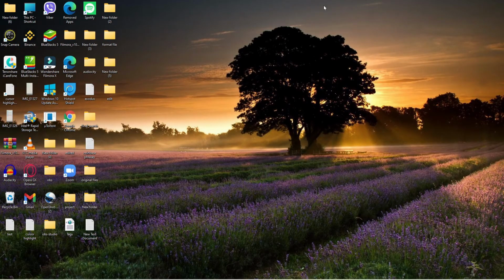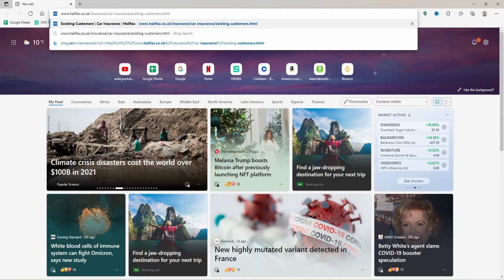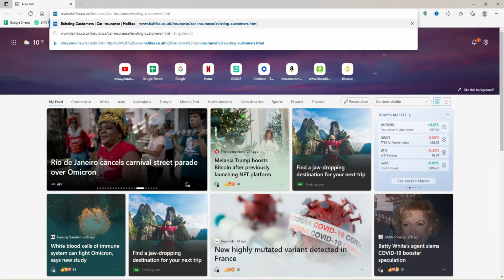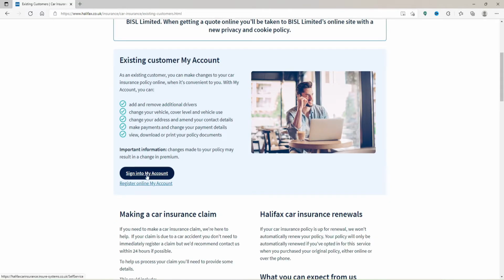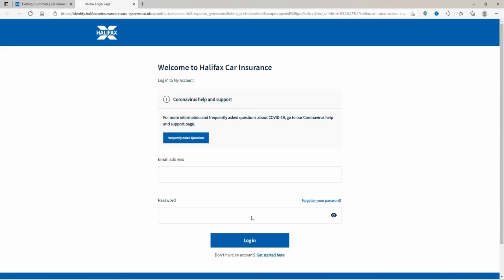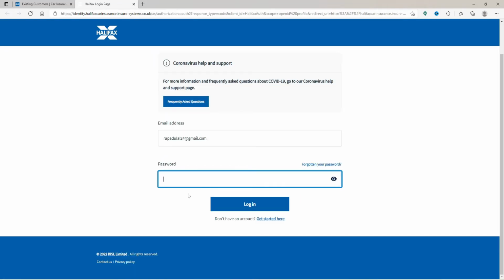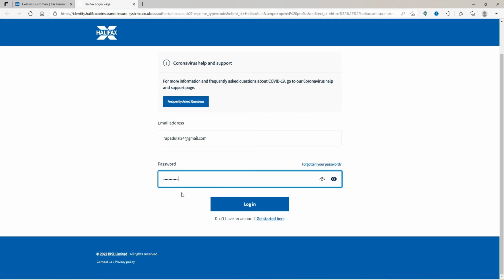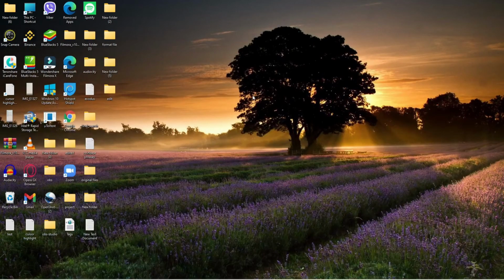How To Login to Halifax Car Insurance Account Online 2022?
If you area an existing customer for Halifax car insurance and you'd like to login to your account simply keep watching the video till the end.
Follow the steps as shown in the tutorial and you will learn exactly how!

Open up a web browser of your choice and type in
- Click on the "Sign in to my account" button
- Now, type in the password correct
- Finally! click on the Login button
Soon after that, you will be logged in to your Halifax car insurance account.

0:21 - Login To Halifax Car Insurance Account
1:58 - Outro